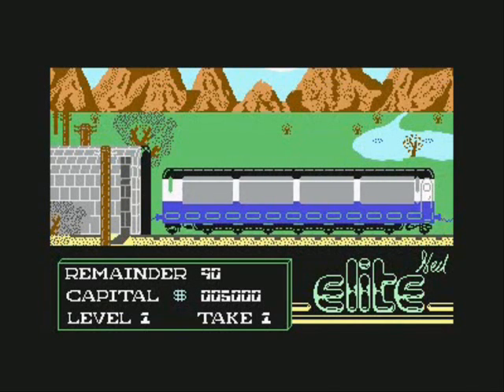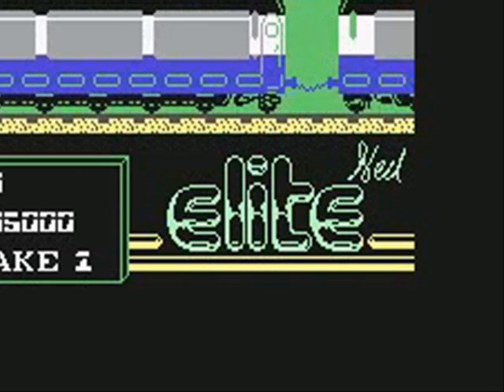The Fall guy (C64) review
A terrible adaptation of the 80's tv show.